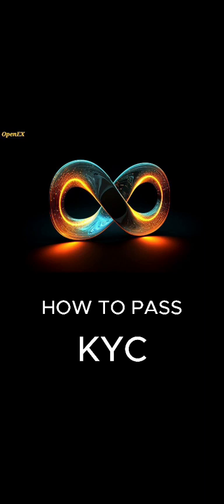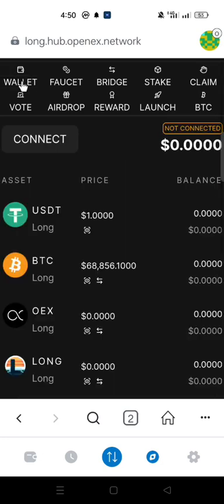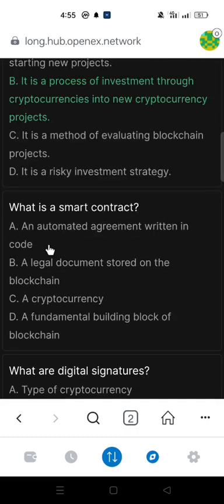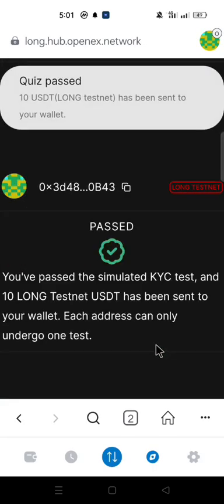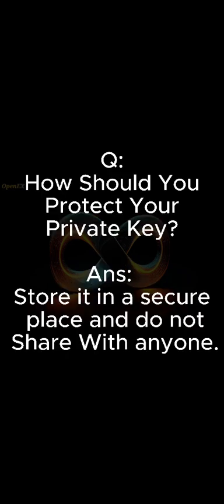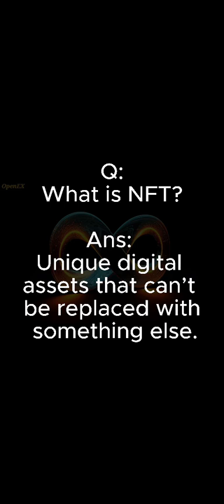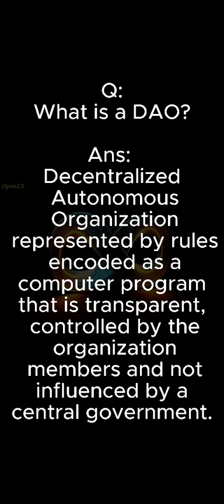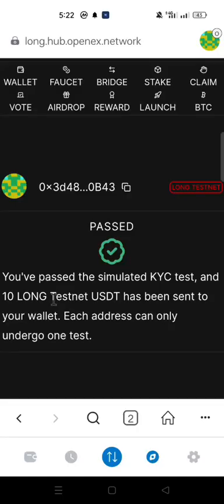HOW TO PASS OpenEx KYC | ANSWER TO OEX QUIZ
This video will show you how to pass your openex KYC. WATCH AND SHARE!

▼ ▽ ABOUT ME
Hi There!